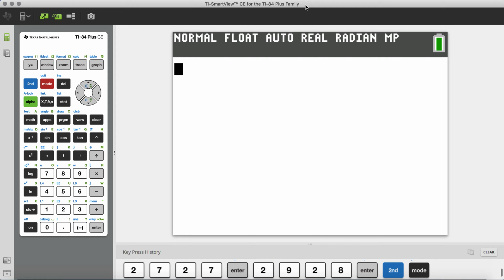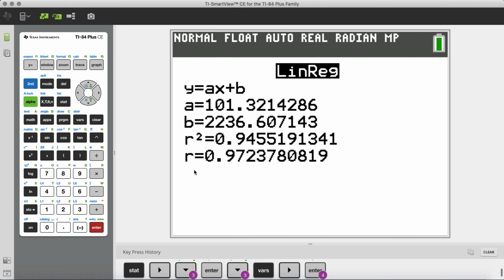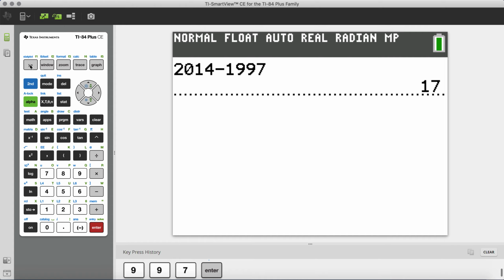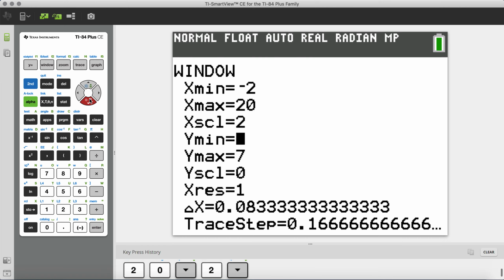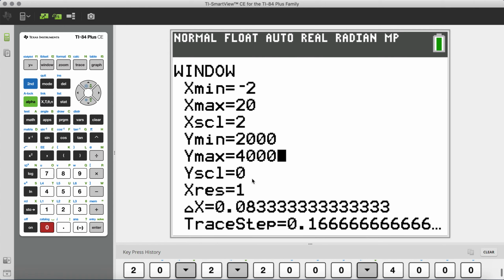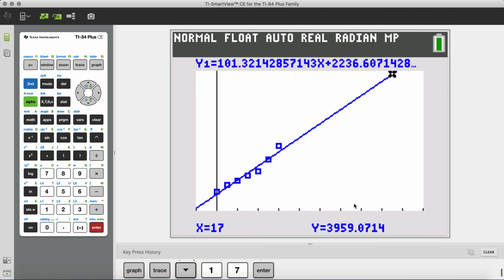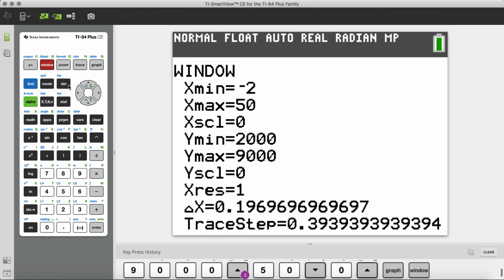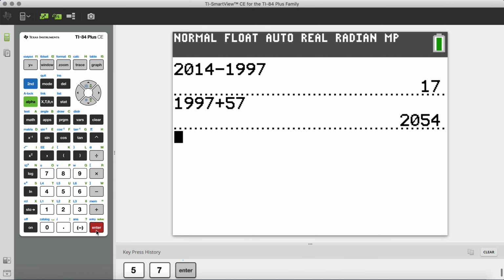Skill Check #2 10